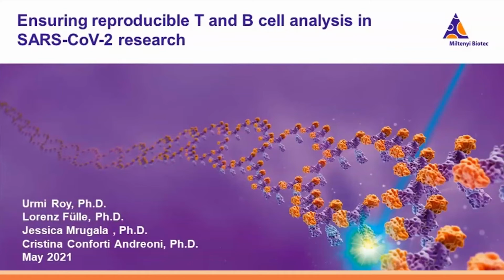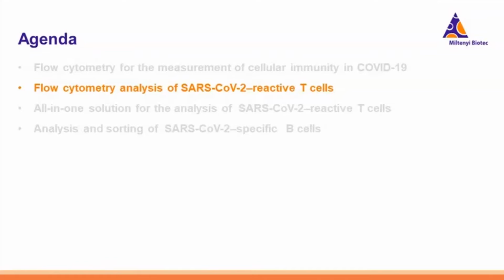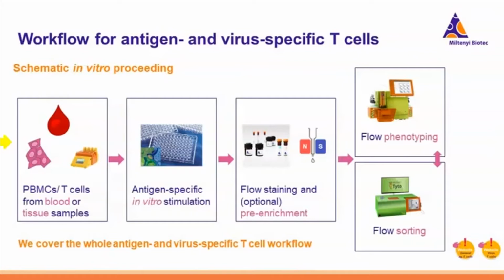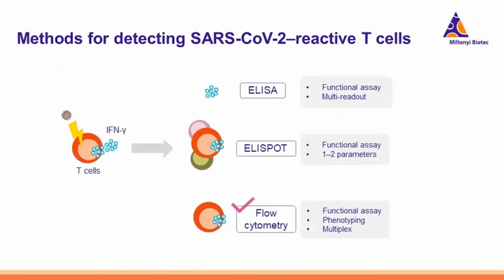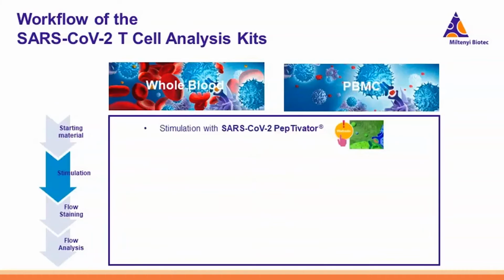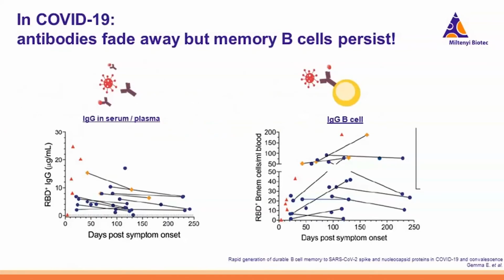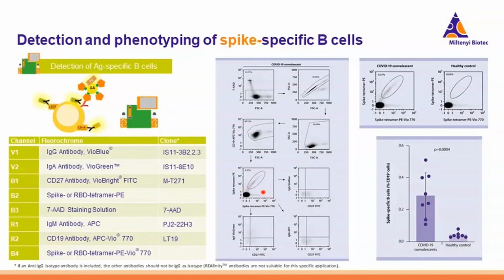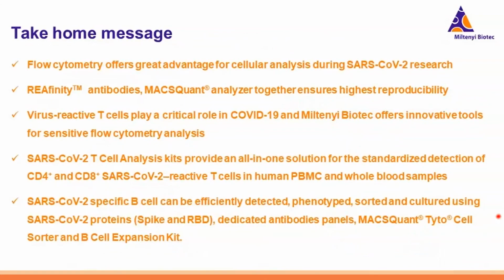Ensuring reproducible analysis results in SARS-CoV-2 research [WEBINAR]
Since the emergence of the COVID-19 pandemic, extensive studies have continued to explore the disease pathogenesis, as well as acquired and induced immunity against the infection. With the recent development and dissemination of COVID-19 vaccinations, cellular analysis of T and B cells has become crucial not only for patient monitoring, but also in evaluating the efficiency of immunization of candidate and established vaccines.

Working with these rare cells can prove challenging to researchers: critically low cell frequencies, inflammatory environments, unspecific labeling, and high levels of background noise often hamper reliable analysis. In this webinar, we introduce solutions for  the efficient and reproducible analysis of these cell types in SARS-CoV-2 research. Discover:
• The importance of cellular analysis in SARS-CoV2 research
• How to perform precision analysis of SARS-CoV-2–reactive T cells in PBMC or whole blood samples
• Reproducible methods for the detection, phenotyping, and sorting of SARS-CoV-2–specific B cells